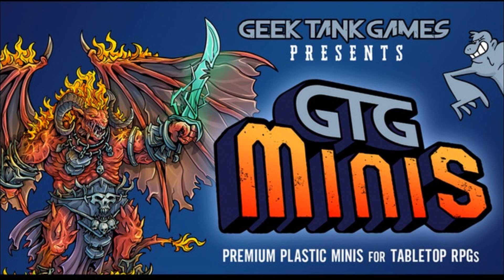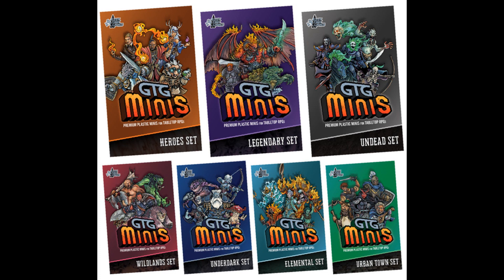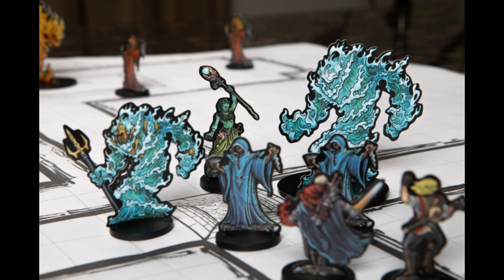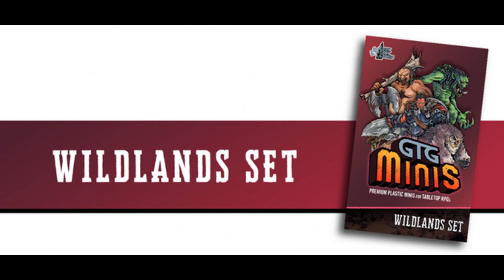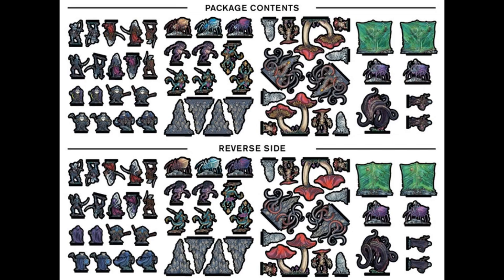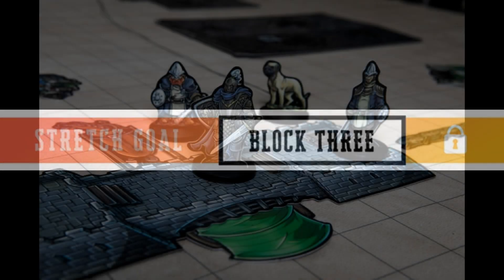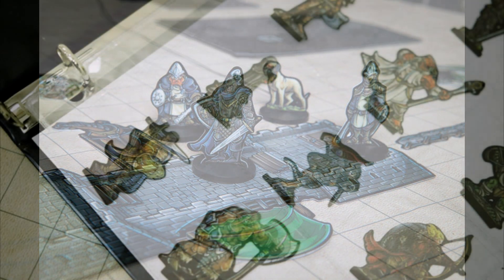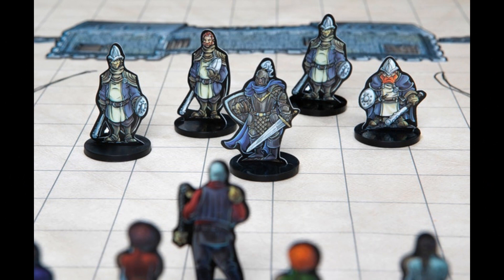Geek Tank Games Fantasy Miniatures KickStarter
Check out this awesome KickStarter for some great tabletop RPG  miniatures and markers.

Geek Tank Games Website

All images are property of Geek Tank Games, no claim of ownership is implied or made.

If you’ve never played World of Warships, here’s a link that will get you a few freebies if you use it to register an account.

Looking for games at discount prices AND knowing thaat your purchaase

GPU(GRAPHICS) - MSI GeForce RTX™ 2080 VENTUS
CPU - AMD Ryzen 7 2700X 8-Core 3.7GHz
POWER SUPPLY - NZXT E850 Gold Digital PSU
RAM - G.SKILL TridentZ RGB 16GB (2 x 8GB) 3200 MHz
EXTRA - NZXT USB Expansion

Check out Cap'n Jacks Mog Mog Shack
Saturday And Sunday Streams
10am to 3pm(ish) and 1pm to 4pm California Times

And if you are looking at getting into streaming, check out NERDORDIE!